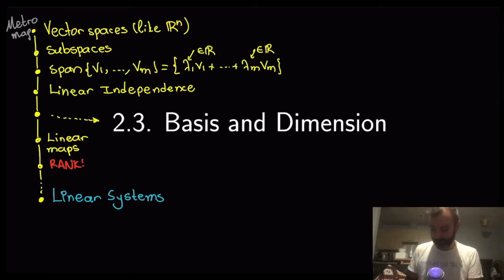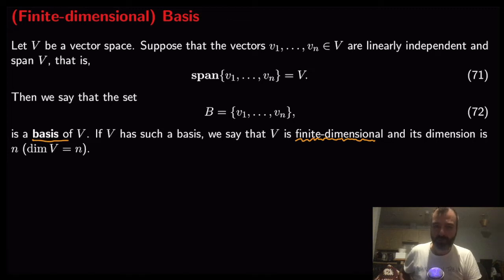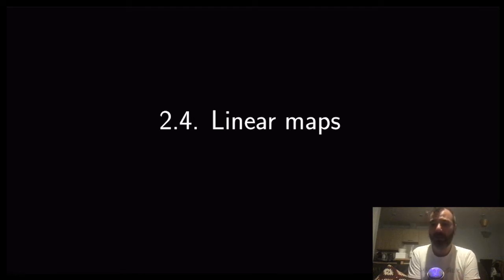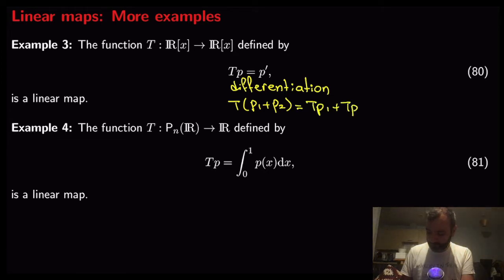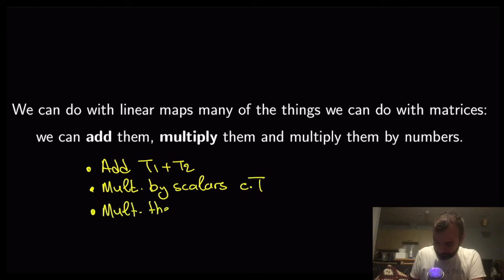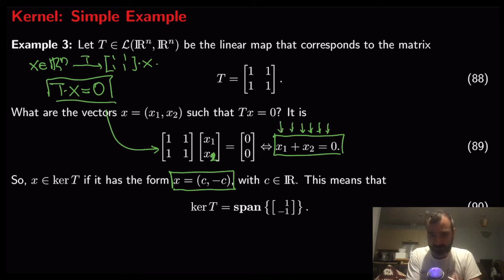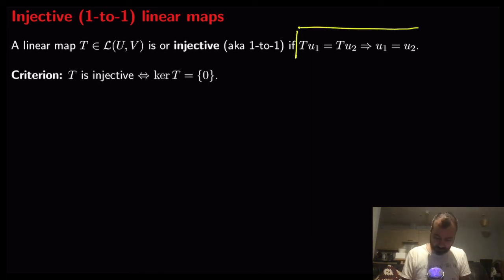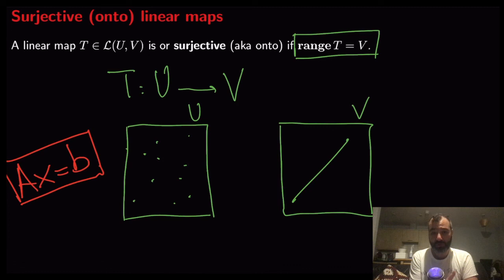Linear Algebra Crash Course #4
Basis and dimension, linear maps, kernel and image (range), injective and surjective maps